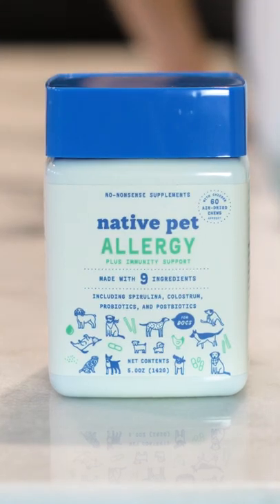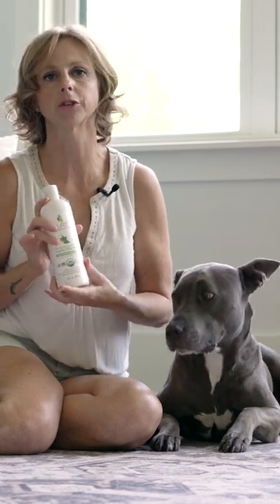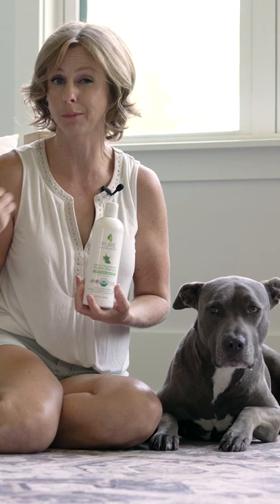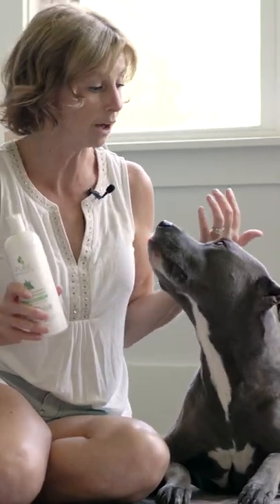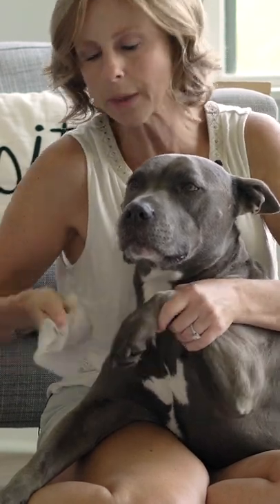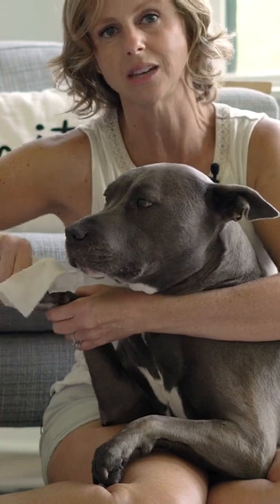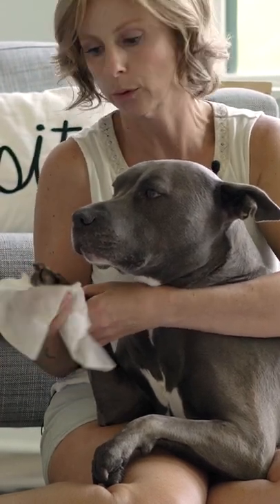Tips Dog Allergy Season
Let me share 3 tips to help you battle allergy season with your dog.  Starting internally, I give Blue Ivy two of these Native Pet Allergy Chews that are air-dried and super tasty, every day through allergy season. These chews fight inflammation and support a healthy gut and a healthy immune system.

Next up, I've got a hypoallergenic shampoo that has no perfumes and no dyes because I don't want to add problems to the situation, especially when the skin might already be inflamed.

Now something to know about bathing your dog. Even during allergy season, I only bathe about every four weeks, so I don't strip the natural oils of the skin and allow that healing process to happen itself.

Last up, I will limit her time outside just to keep her from coming into contact with all of those things that set her skin off during allergy season.

I use wipes in-between baths just to wipe things off of her paws when she's coming in from the outdoors to reduce the number of allergens that come into contact with her skin.

If your dog is suffering symptoms or battling allergy season, it's time to talk to your veterinarian about what might be a good combination for your dog to get through allergy season.

🐶  HELPFUL PRODUCTS
○ Pure and Natural Pet Wipes - hypoallergenic and fragrance-free

🐾  JOIN MY CANINE COMMUNITY
My Very Important Pet Parents (VIPP) Canine Community is where you'll find like-minded pet parents (and even pet professionals) that share a common interest in improving communication with canines, learning about health and wellness, and growing together as pet parents.